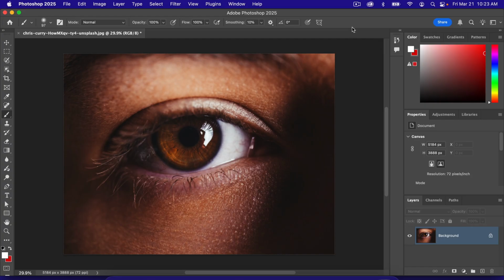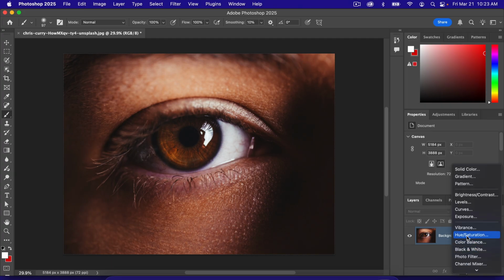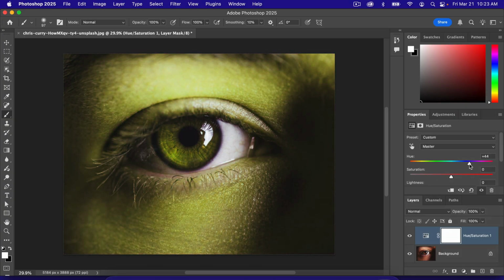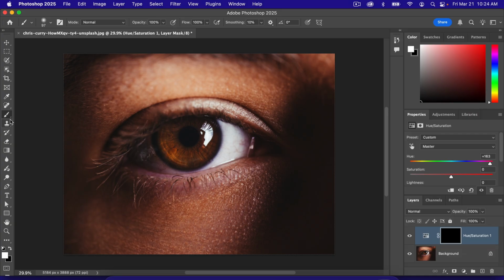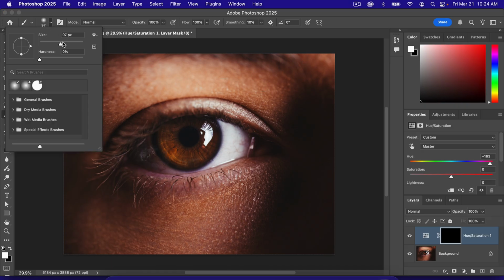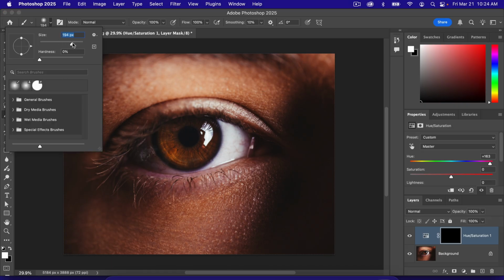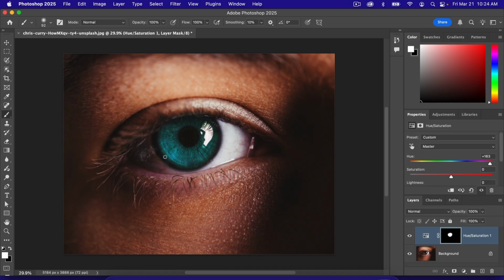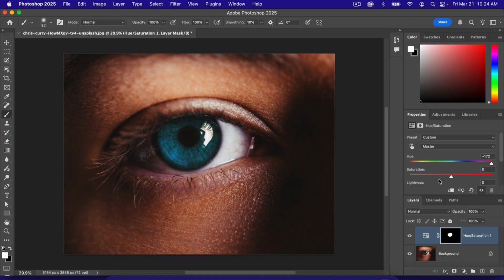Change Eye Color in Photoshop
In this Photoshop Tutorial, you'll learn how to change the color of eyes.